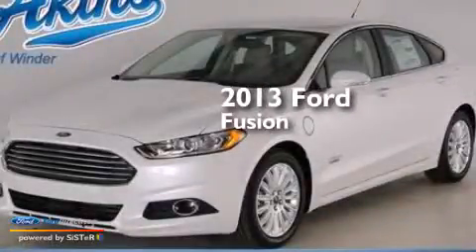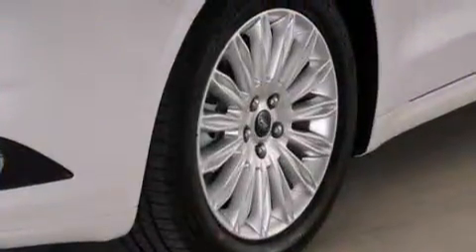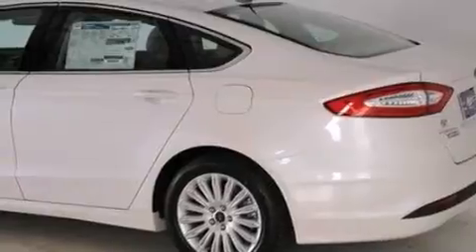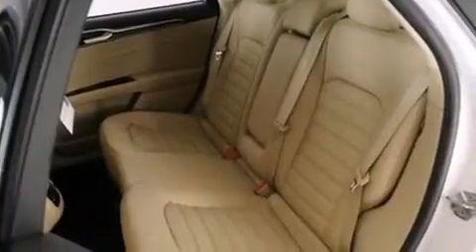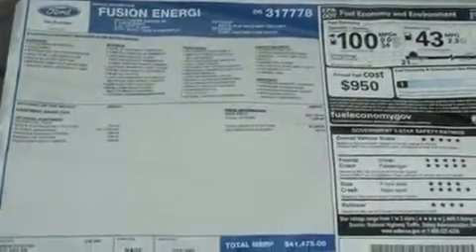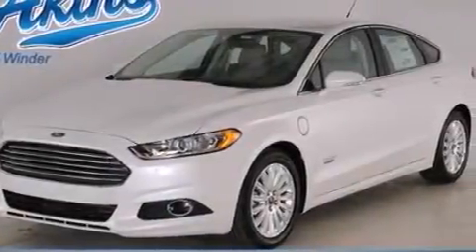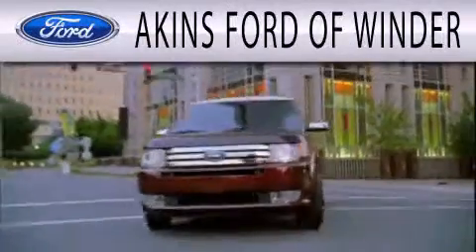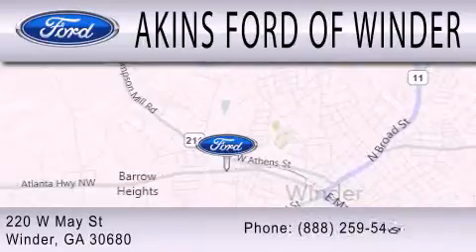2013 FORD FUSION ENERGI Winder GA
We have been honored to serve the Winder GA area , we promise that your experience at our dealership will exceed your expectations ! Year : 2013 Make : FORD Model : FUSION ENERGI Engine : 2.0L I4 16V MPFI DOHC HYBRID Trans .